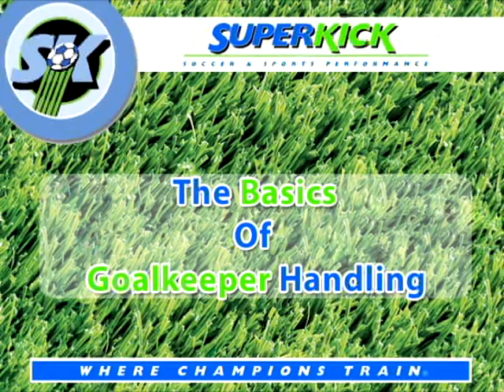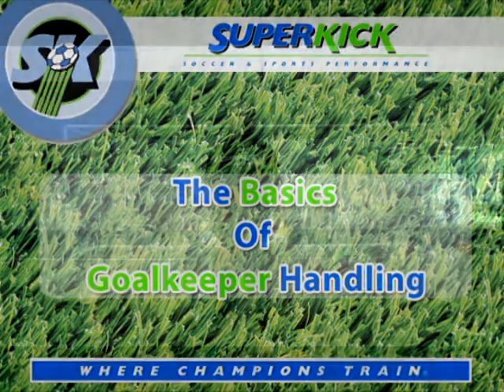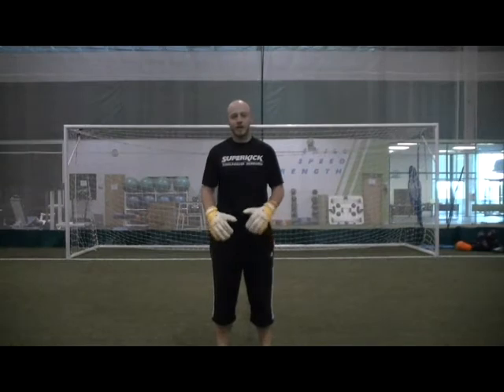SuperKick High Ball Collection Video